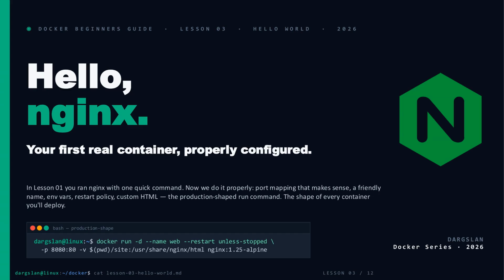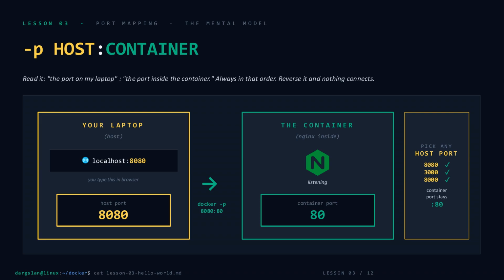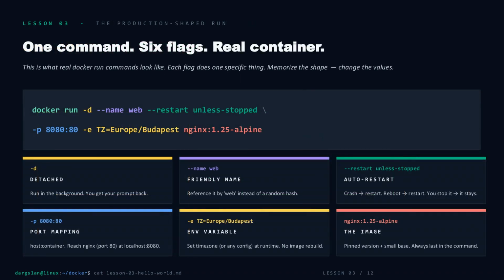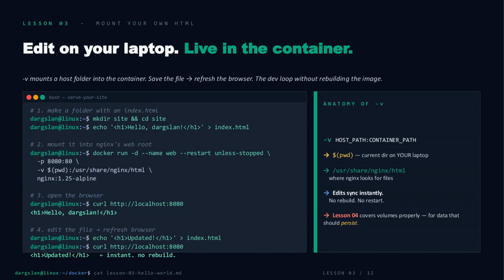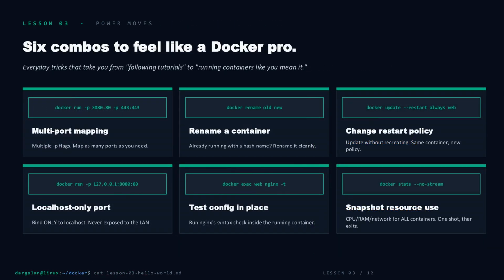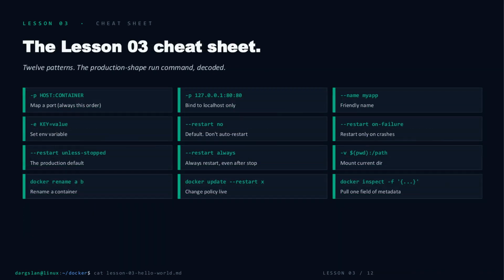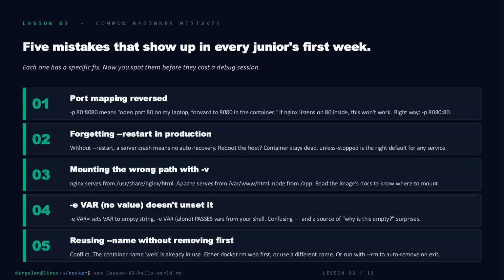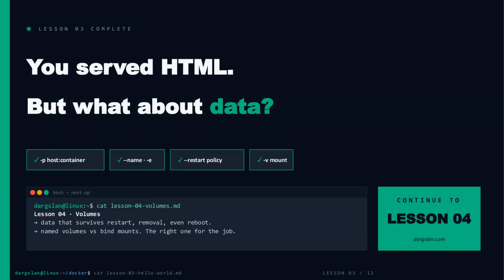Run Real nginx with Docker (port mapping & restart policies)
Today we leave hello-world behind. We run nginx properly: port-mapped, named,
detached, restart-aware, with a volume mount for the served HTML. The
production-shape one-liner that becomes muscle memory.

⏱ Chapters
00:00 Why hello-world isn't enough
01:00 The full one-liner explained
02:00 Port mapping: -p 8080:80 (host:container)
03:00 Restart policies: no, on-failure, always, unless-stopped
04:00 Volume mounts (the preview)
04:30 docker inspect with Go templates
05:00 Common port-mapping pitfalls
06:00 Continue to Lesson 04

📺 Previous: Lesson 02 — Images
📺 Next: Lesson 04 — Volumes